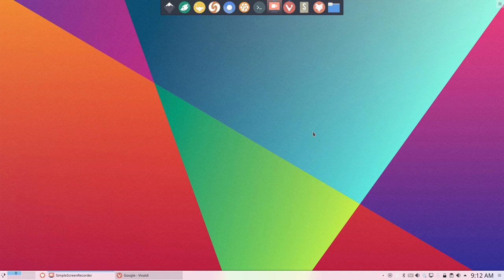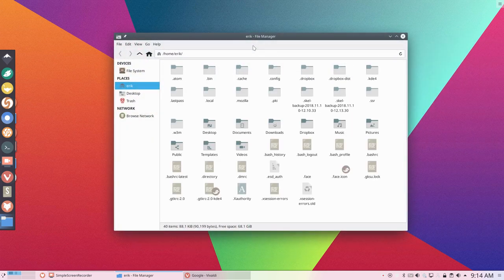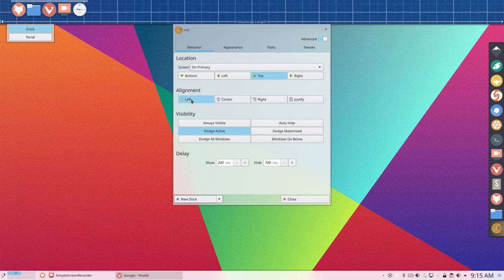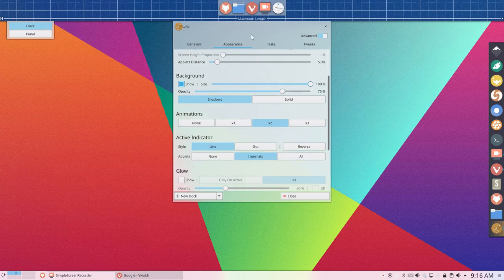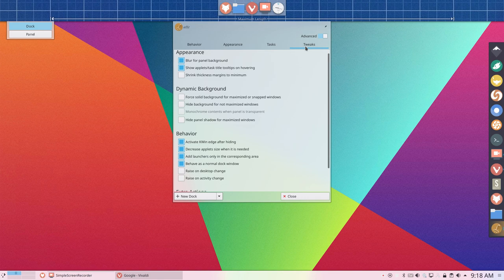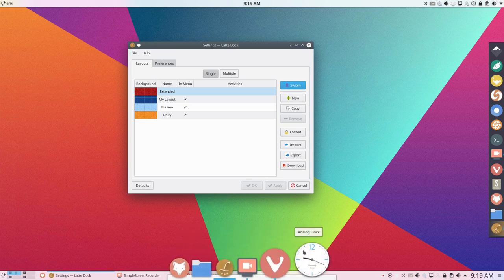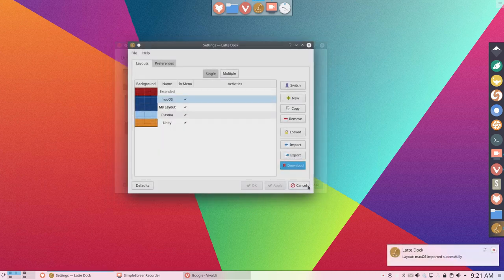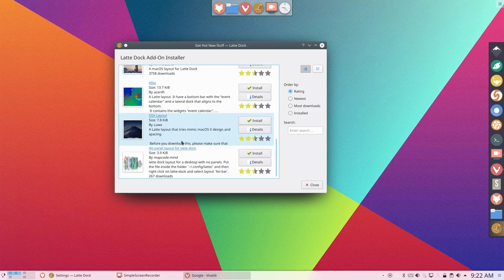ArcoLinux : 662 installing latte-dock, configuration and theming